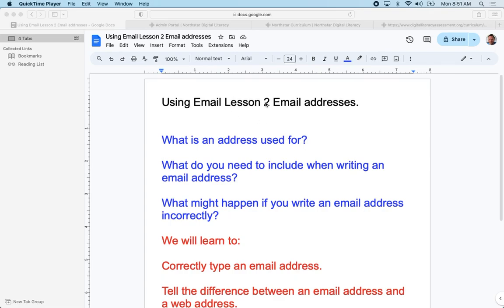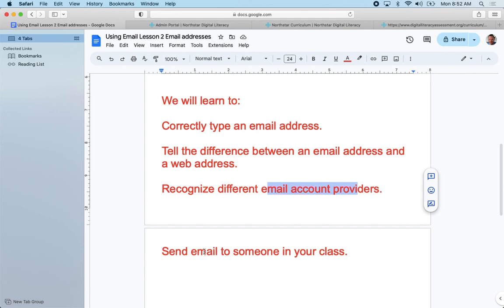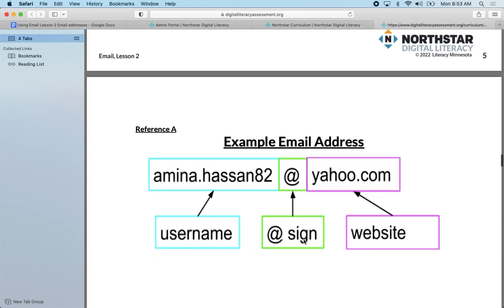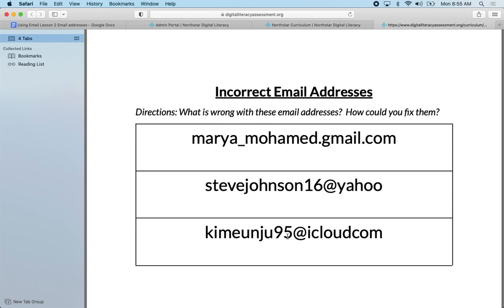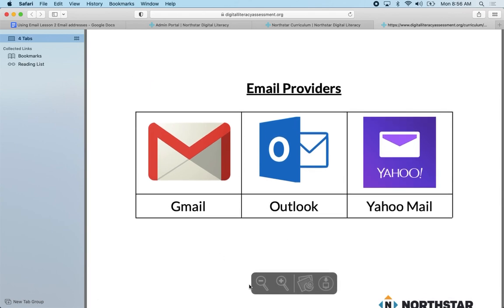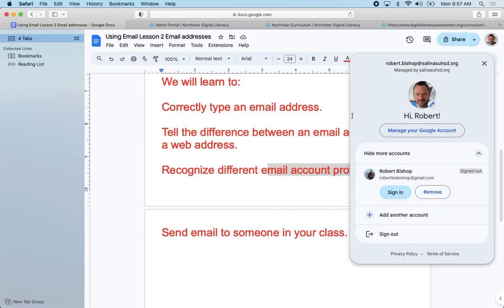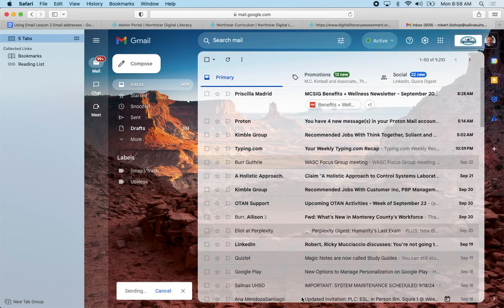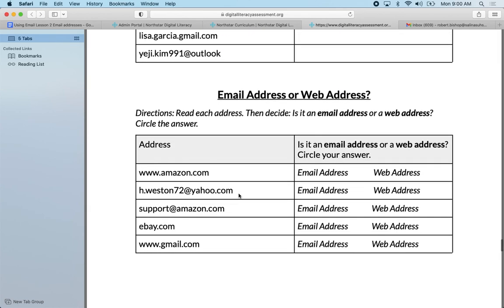Using Email Lesson 2